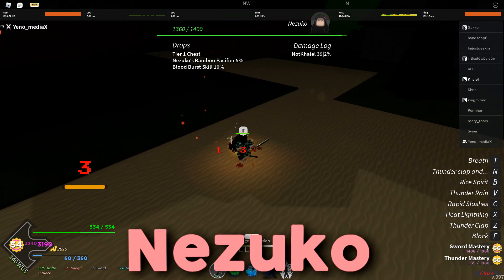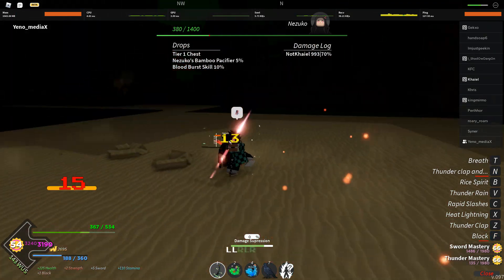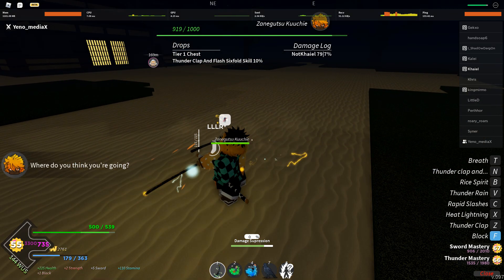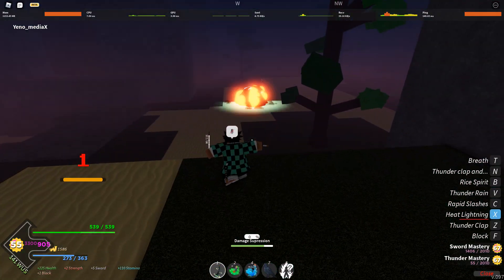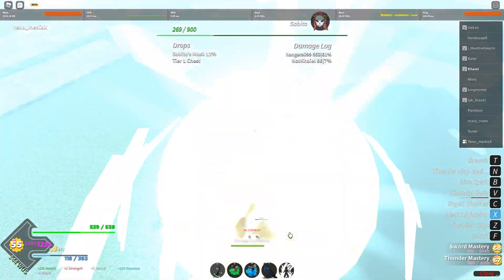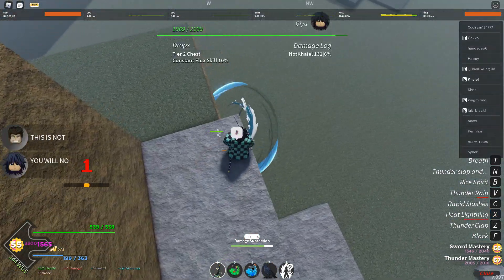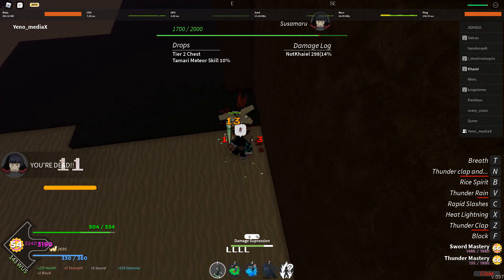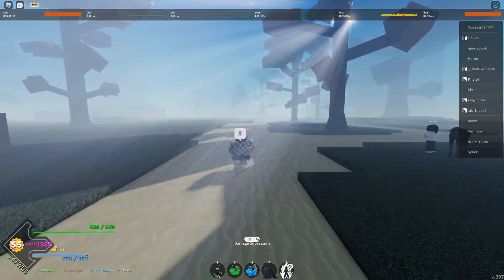How To SOLO ANY Boss In Project Slayers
💖 Turning on post notififcations would mean so much :)

Timecodes
0:00 - Nezuko
0:18 - Slasher
0:26 - Zenitsu/Zanegutsu
0:43 - Sanemi // Wind Trainer
0:59 - Sabito
1:06 - Shiron
1:11 - Giyu
1:26 - Susamaru
1:37 - Yahaba